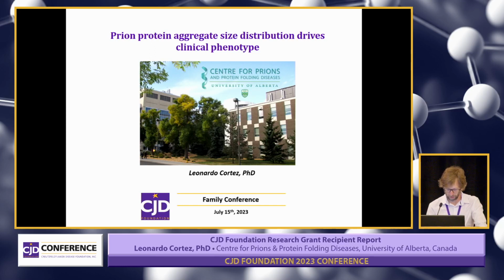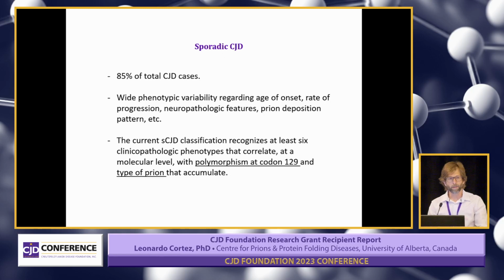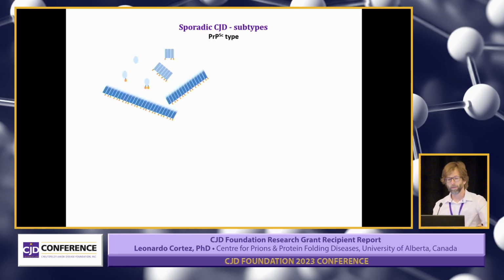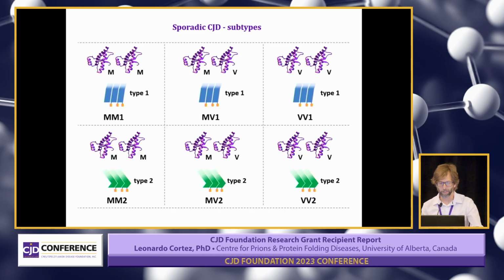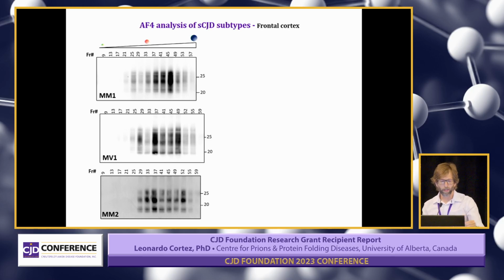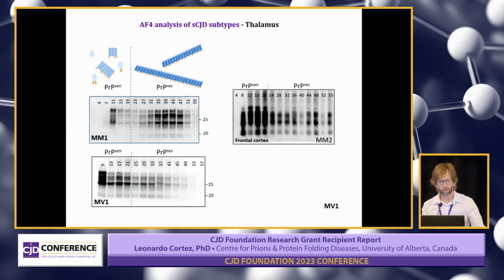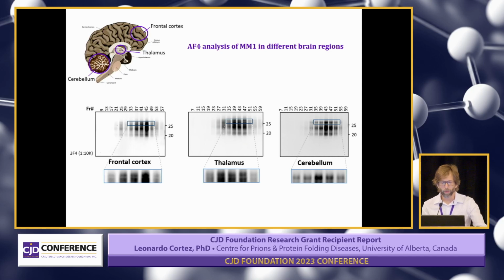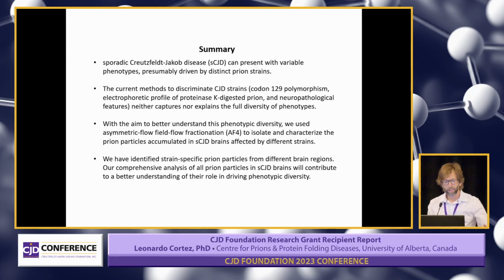Leonardo Cortez, PhD & Valerie Sim, MD, FRCPC - Research Grant Recipient Report - 2023 Conference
"Prion protein aggregate size distribution drives clinical phenotype"